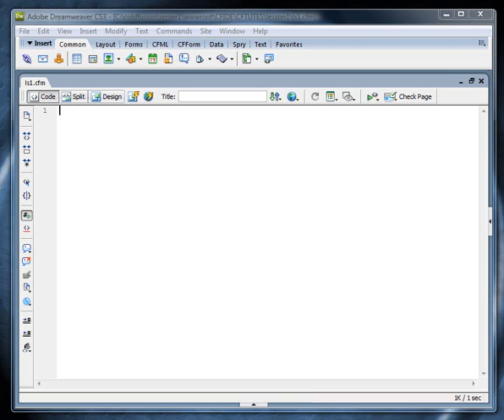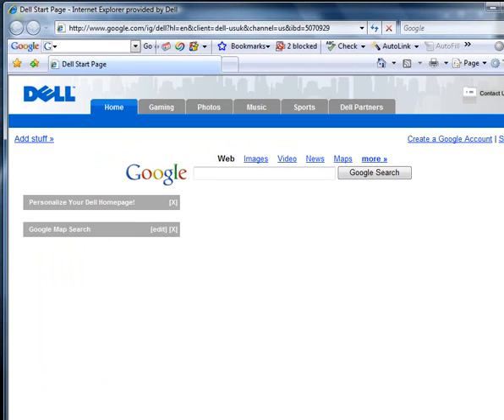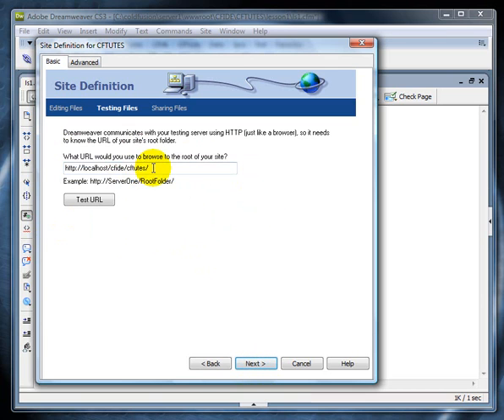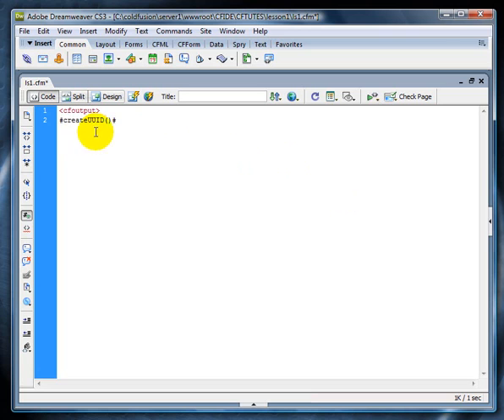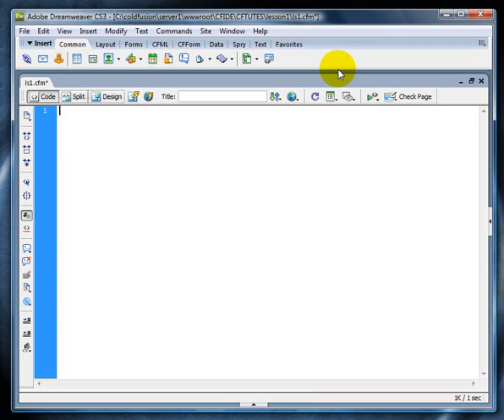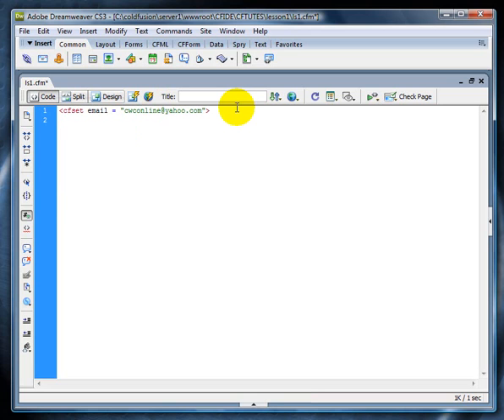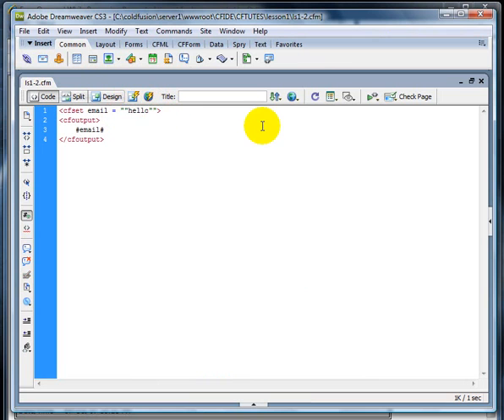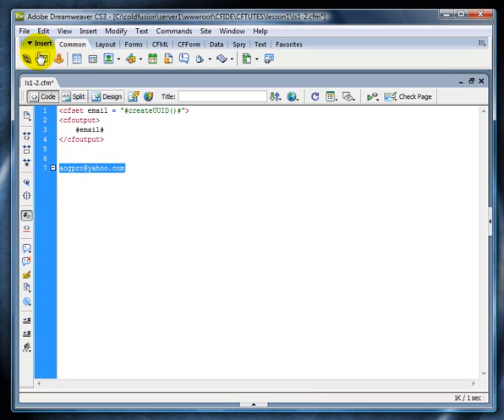ColdFusion Basic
Learning Coldfusion First Step, But will get better I promise GO and click on Video 1